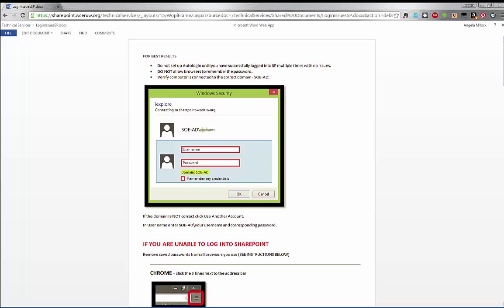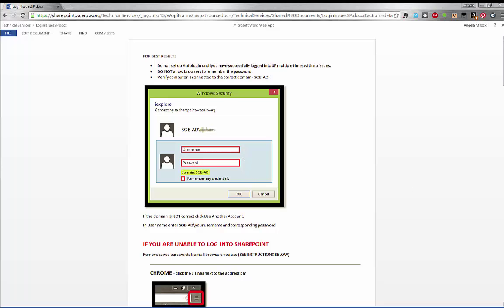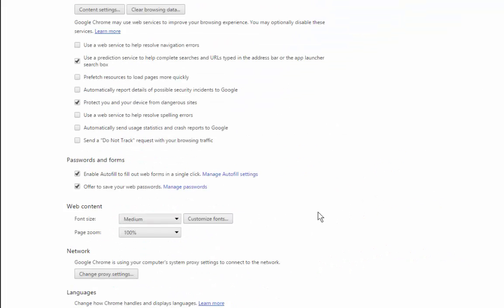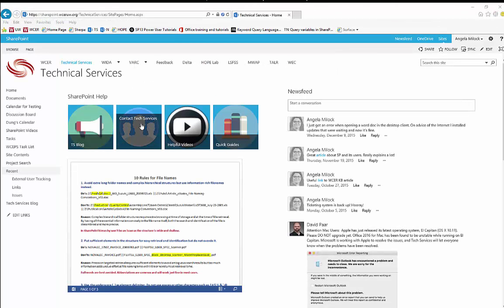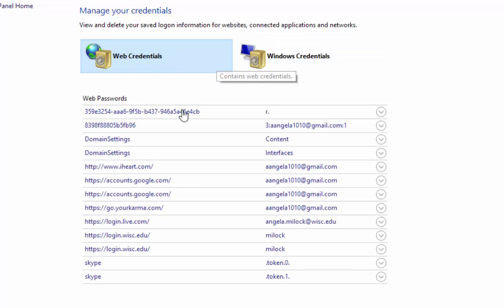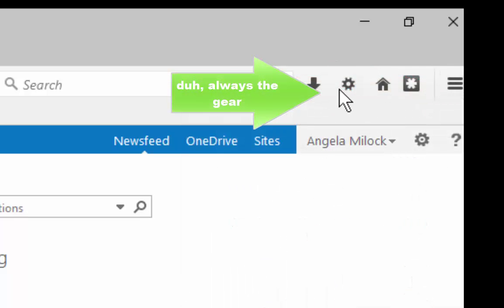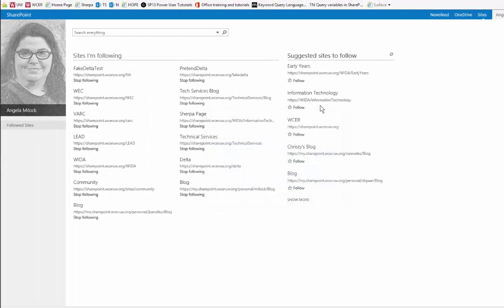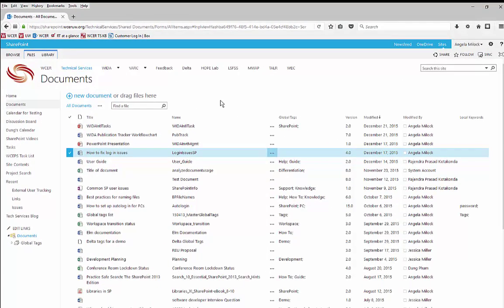SP Login Troubleshooting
Walks through how to help troubleshoot logging into SP.